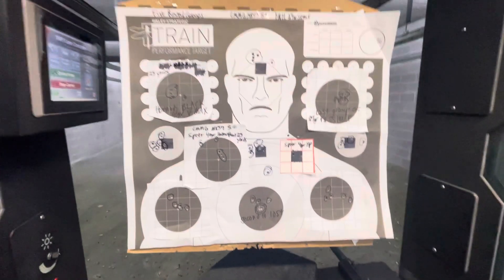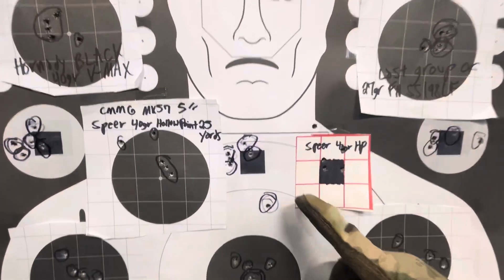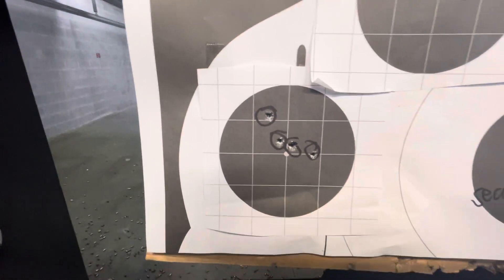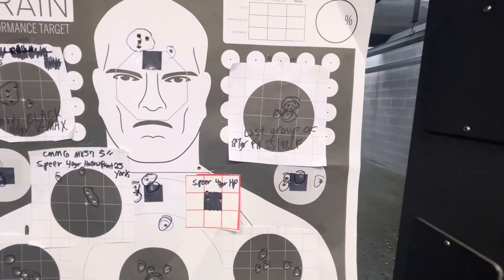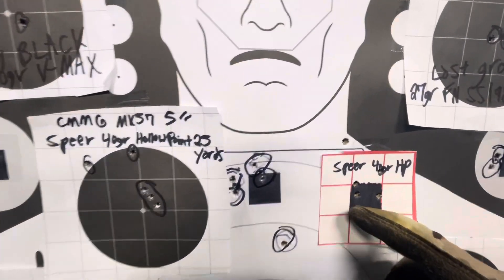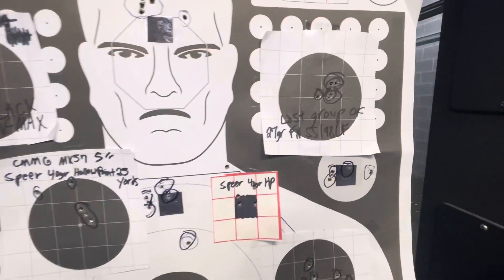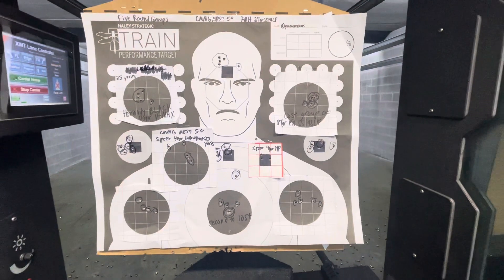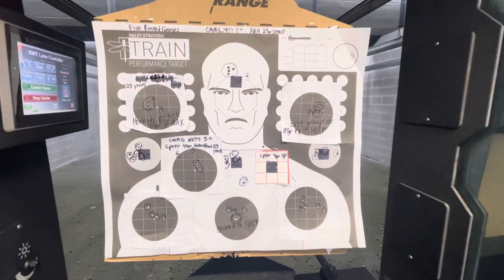5.7 Accuracy 25 Yards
Majority of these groups are five rounds of 27gr FNH SS198LF.  One group of 40gr Hornady BLACK and two groups of 40gr Speer hollow point.  All the groups shown were fired from a CMMG Mk57 Banshee 5” barrel.  Dead Air Mask suppressor.  Geissele SSA-E trigger.  Take this for what you will.  Check out the Buffmanrange channel to see more of each ammo type explained in depth.  Meaning chronograph (velocity) and armor testing.